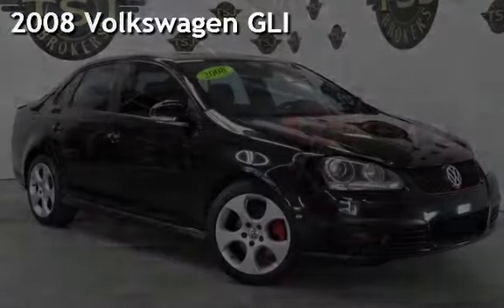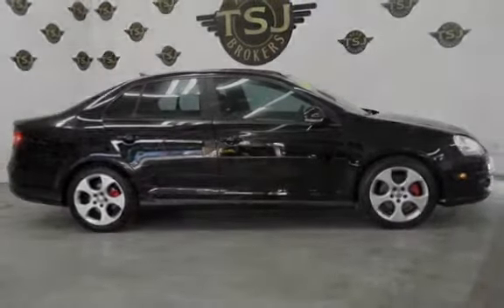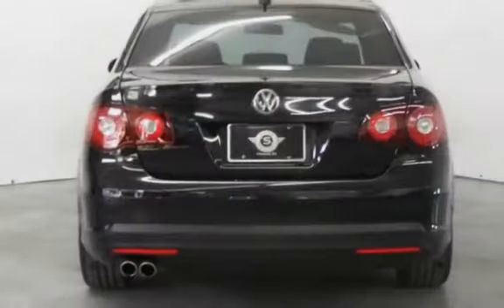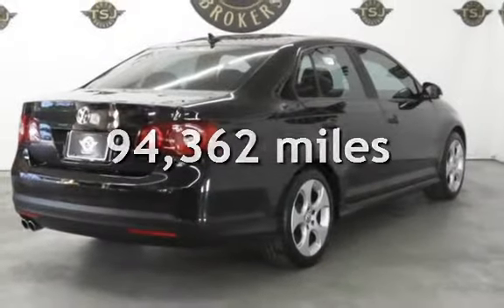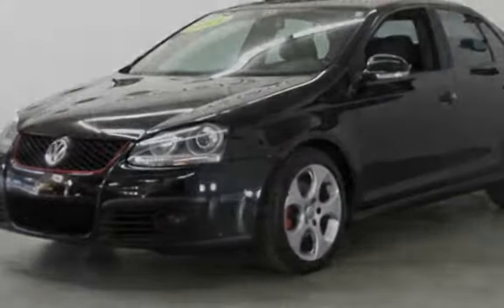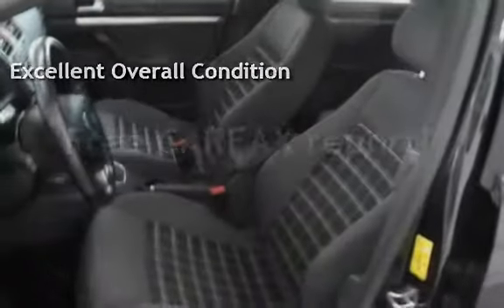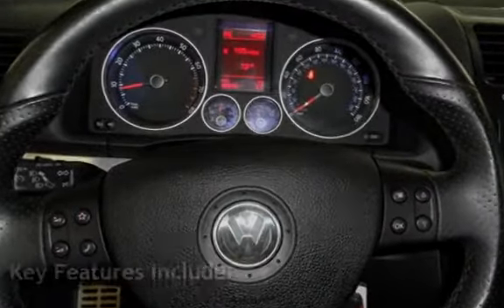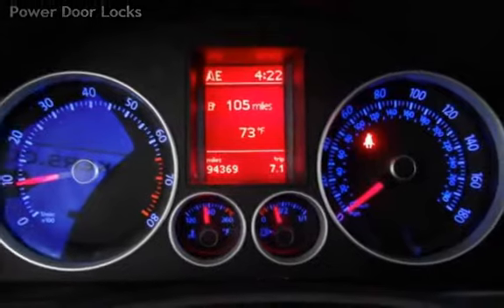2008 Volkswagen GLI for sale in Lakewood, NJ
2008 VOLKSWAGEN GLI 4DR 2.0L 6 SPEED MANUAL, SUNROOF, AM/FM CD, CLOTH INTERIOR, ALLOY WHEELS, CLEAN CARFAX HISTORY! WE FINANCE!